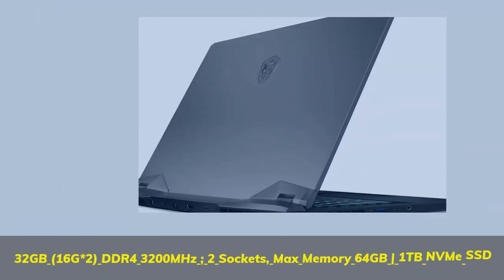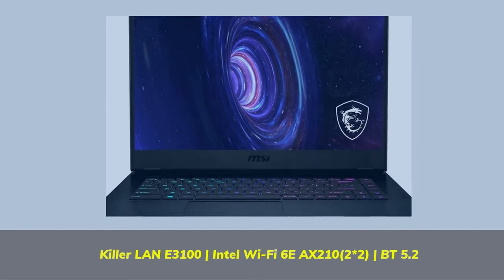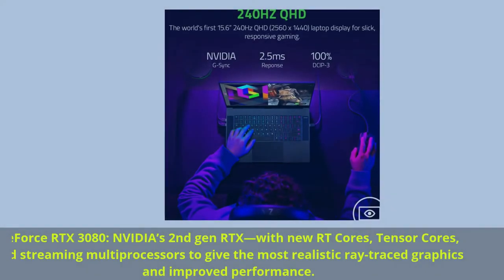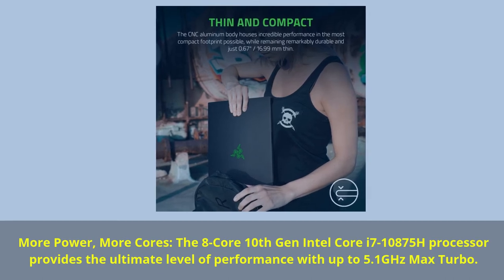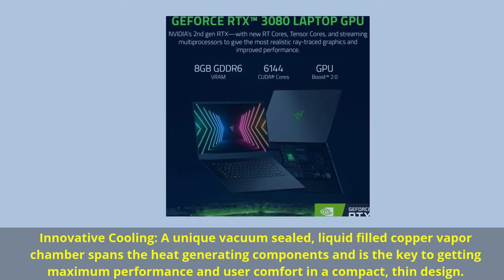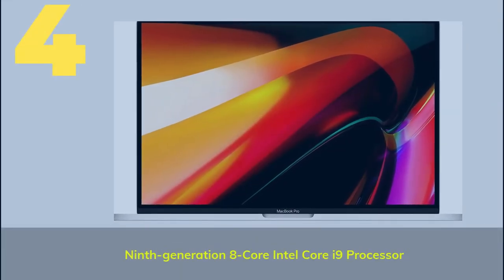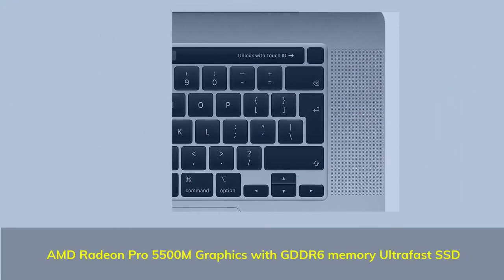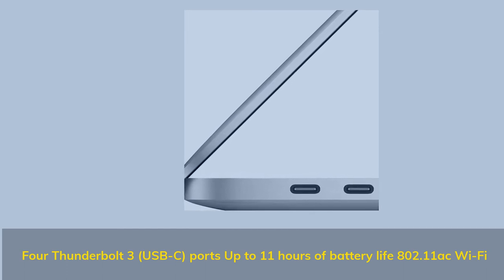Best Video Editing Laptops in 2021 For Premiere, After Effects, Final Cut & More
► Links to the best video editing laptops we listed in this video:

► 5. Dell XPS 15
► 4. Apple MacBook Pro 16
► 3. Razer Blade 15 Advanced -
► 2. Lenovo Legion 5
► 1. MSI GE66 Raider 10UG-211

allnewuptech is a participant in the Amazon Services LLC Associates Program, an affiliate advertising program designed to provide a means for sites to earn advertising fees by advertising and linking to Amazon.com. As an Amazon Associate I earn from qualifying purchases.